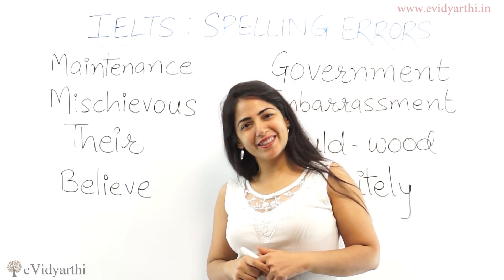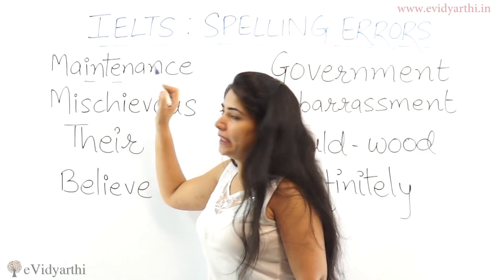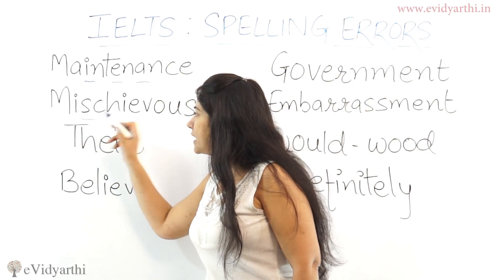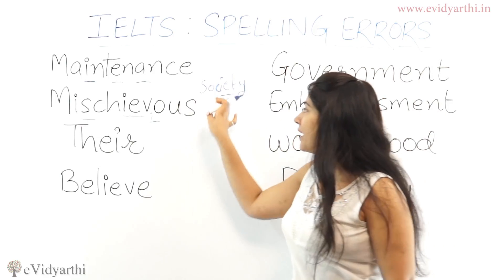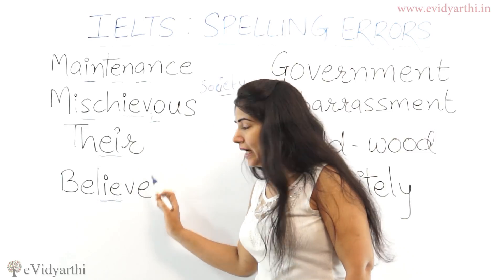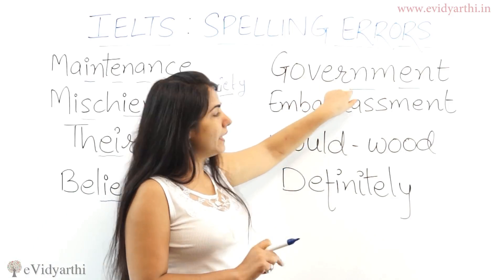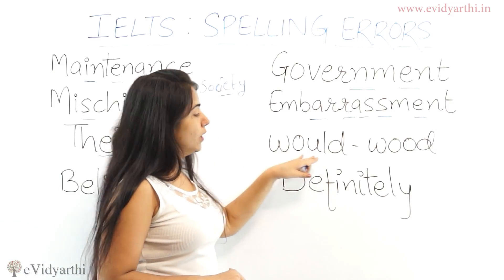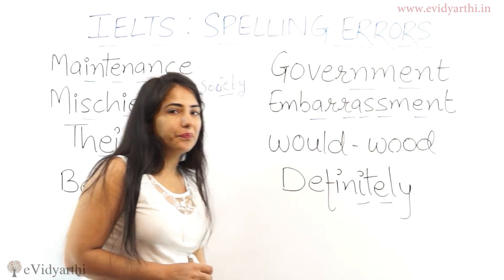Common Spelling Mistakes - English for Beginners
In this video, i will teach you some common mistakes that you commit while writing and speaking english.